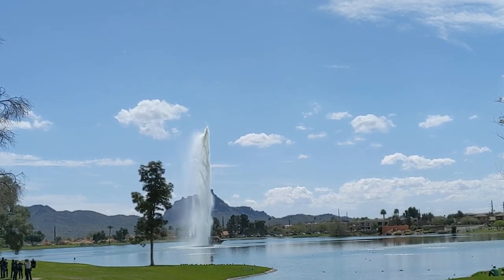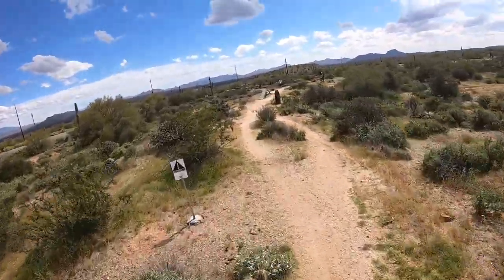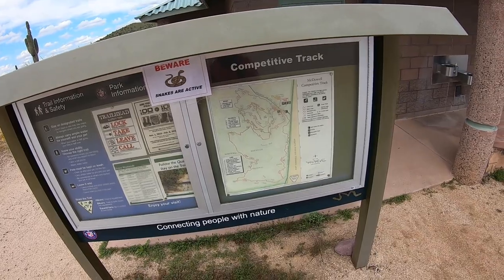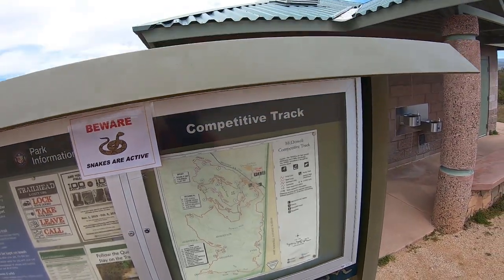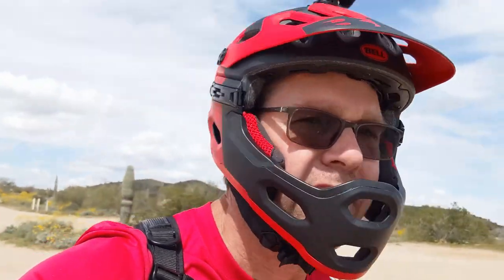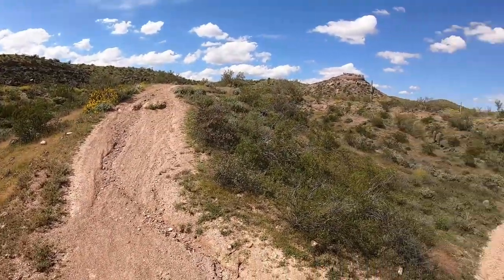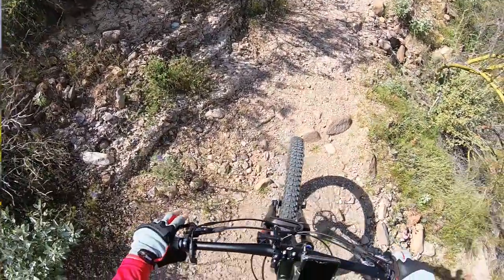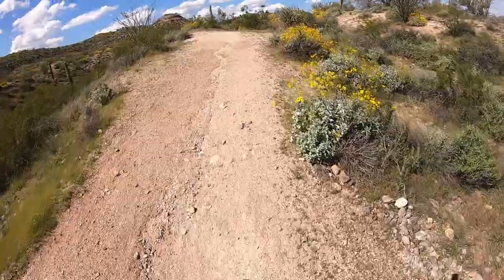"Exploring Arizona Trails" McDowell Mountain Regional Park, Fountain Hills, AZ. Great day trip area!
I have not been out to these trails in probably 20 years. They have developed the area quite a bit. Trails to fit all skill levels. The "skills park" has some nice drops to build your confidence and practice on. Close to Fountain Hills for good food and beautiful scenery. Make a day of it.